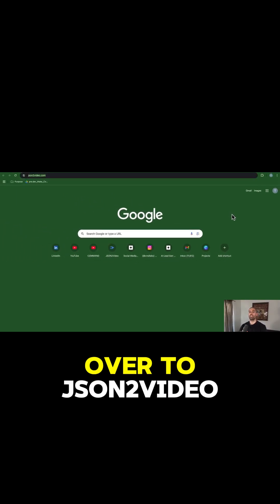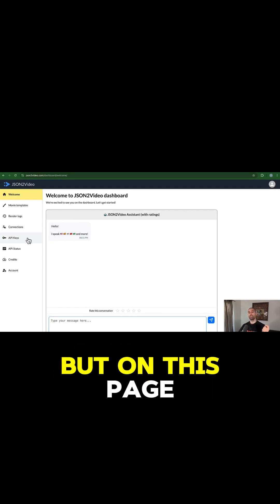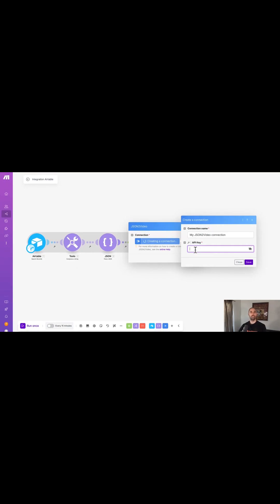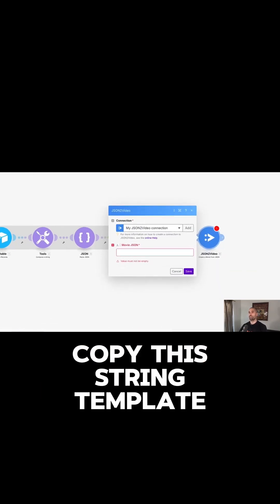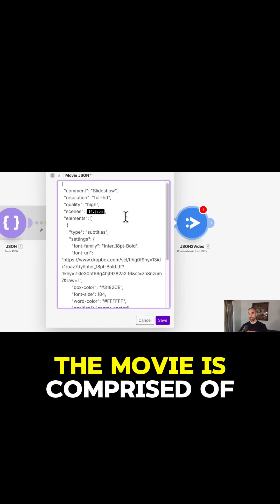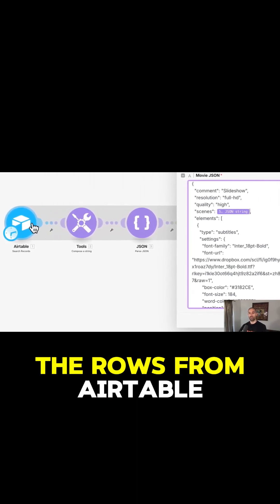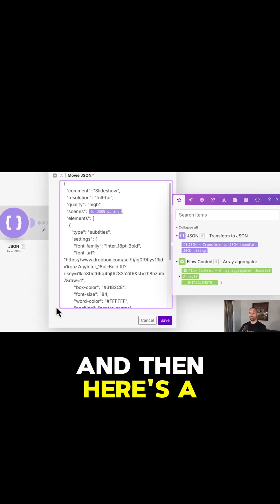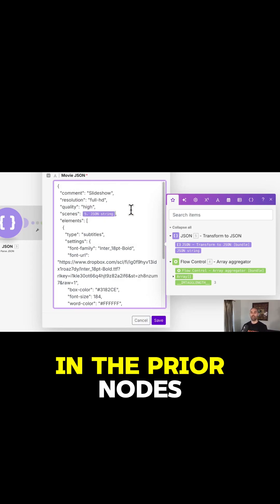Connecting JSON2Video to Make.com for AI Video Generation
In this clip from our full tutorial, we walk through how to connect your JSON2Video account to Make.com (or n8n) using API keys and a movie.json template.

You’ll see how to dynamically generate scenes from Airtable records and feed them directly into JSON2Video to create complete, automated videos.